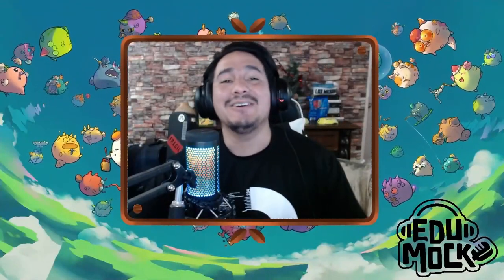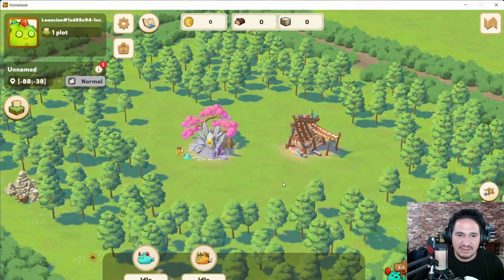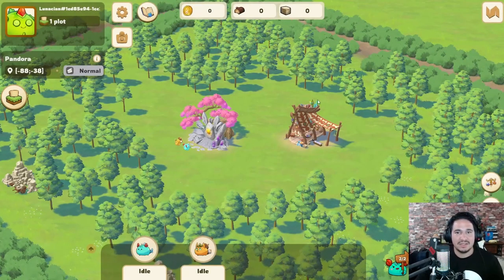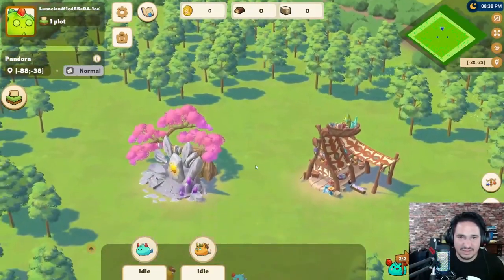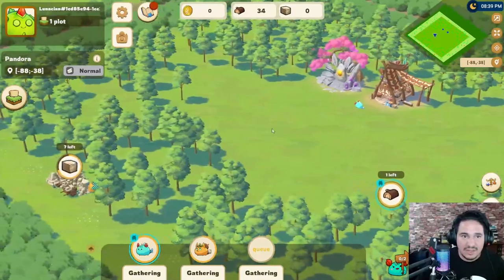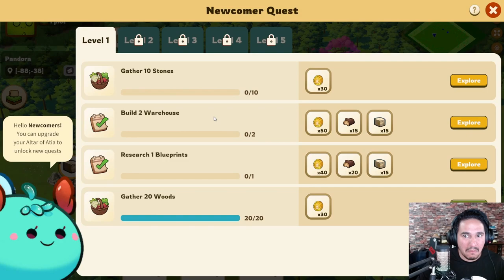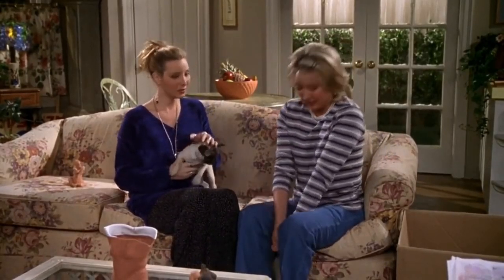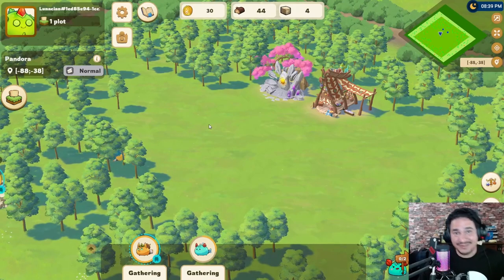AXIE HOMELAND! Part 1: First Impressions!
Huge shoutout to Hantao, Jihoz and the creators program for hooking me up!